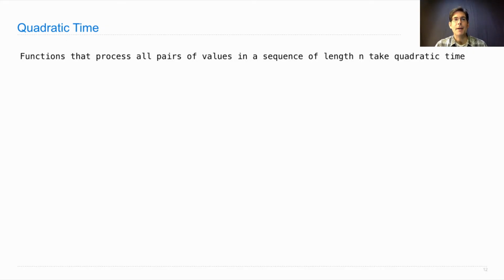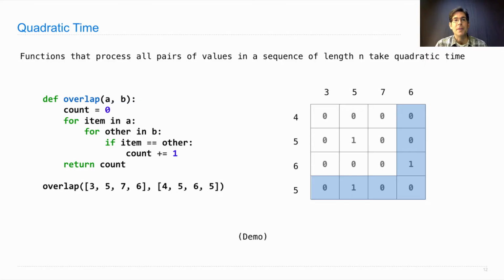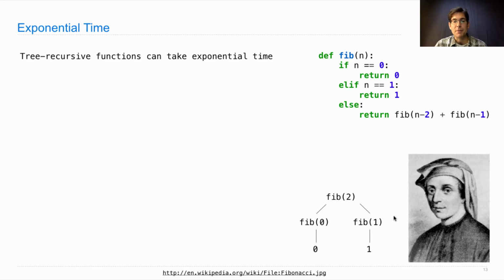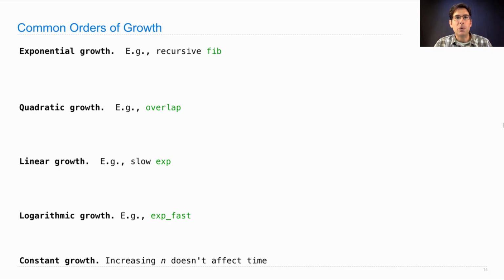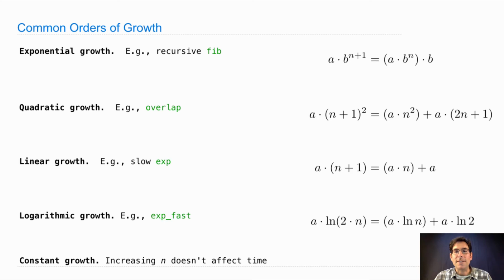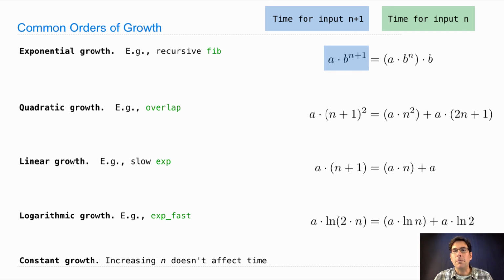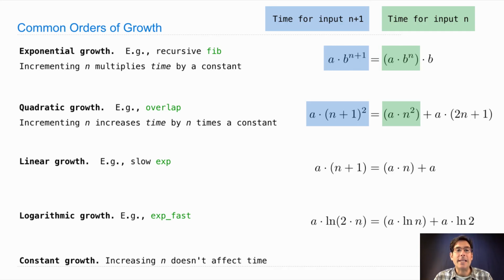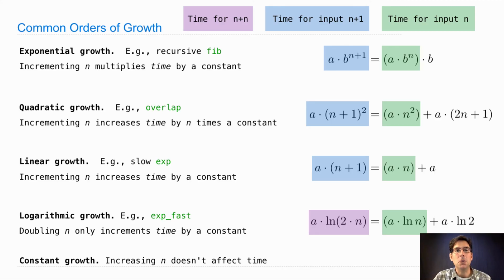Orders of Growth